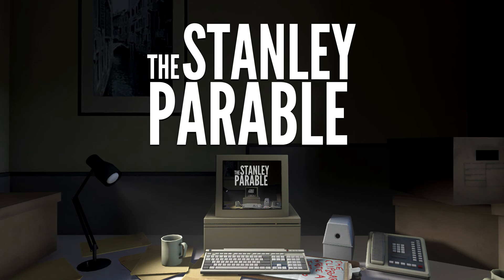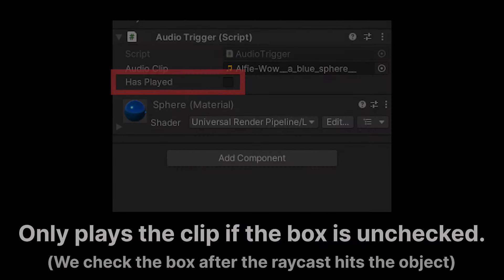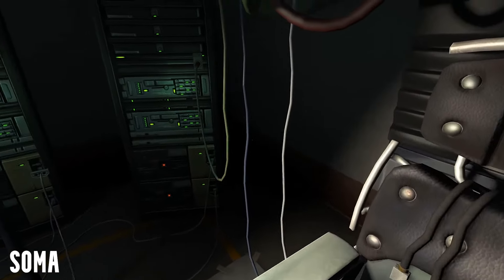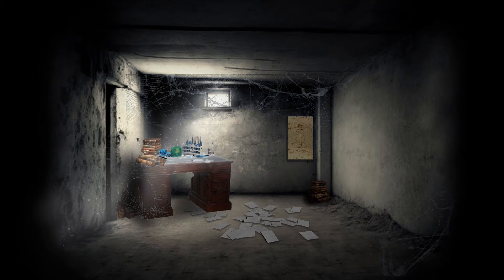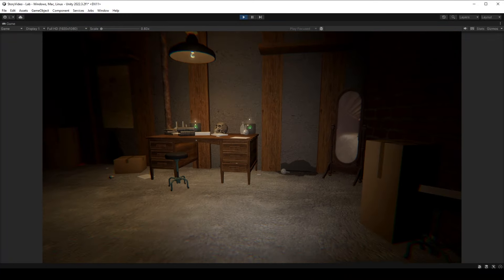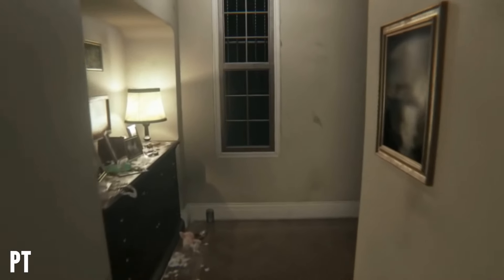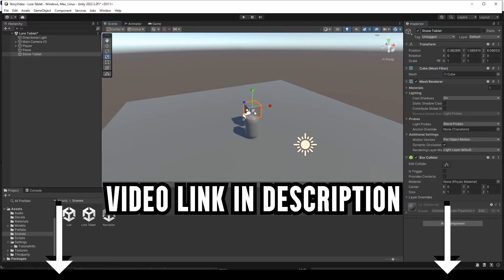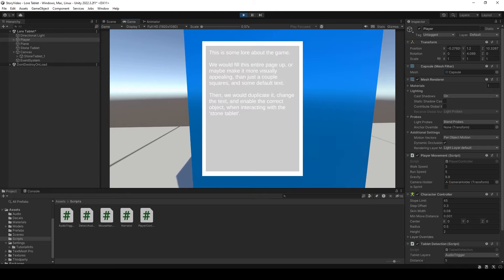How To Add Story To Your Game - Unity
In this video, we go over a few different story types, how to implement them in the unity game engine, and ask questions like: "What even makes a good story?".

Timestamps
0:00​ Intro
0:40 Narration
2:22 Environmental Story Telling
4:15 Dialog
5:41 Incorporating Story
7:40 Outro